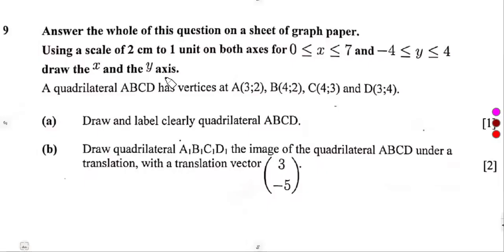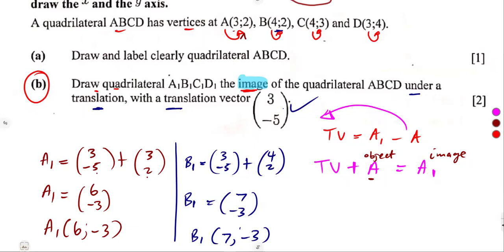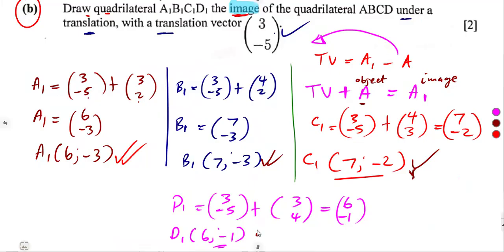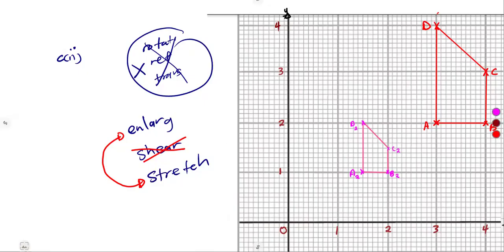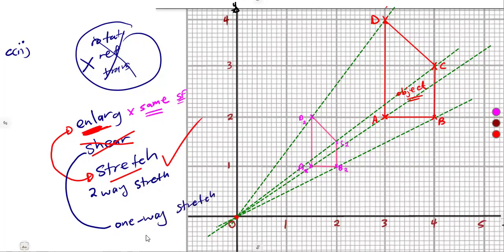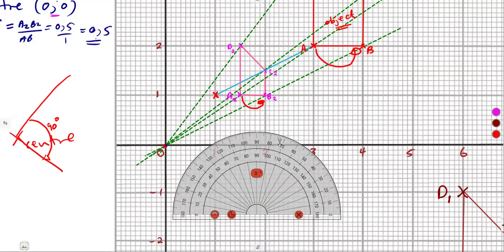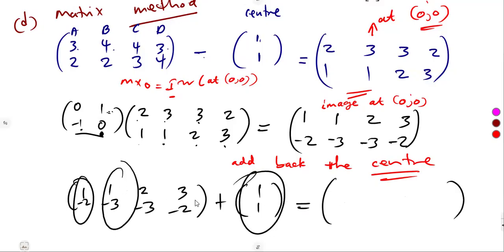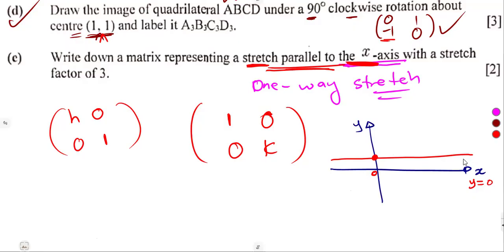Mathematics Paper 2 June 2025 Question 9 Section B - ZIMSEC O'level Mathematics